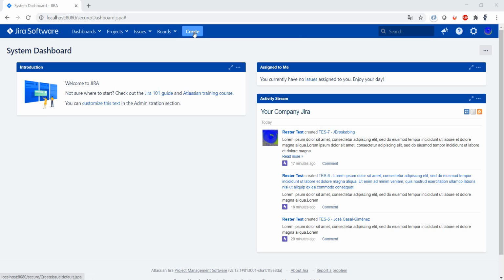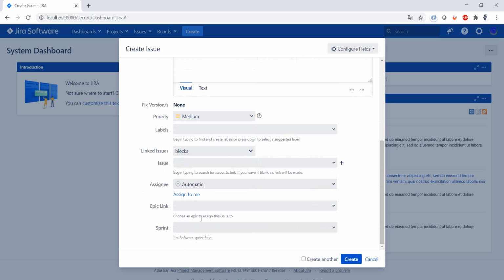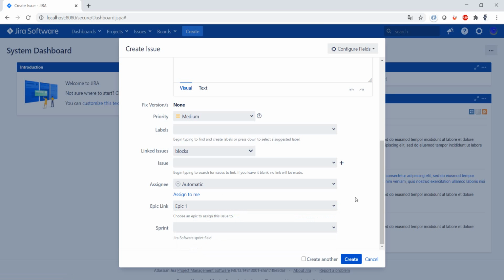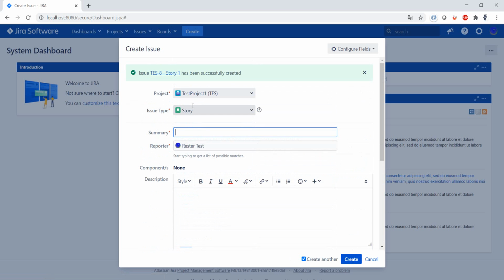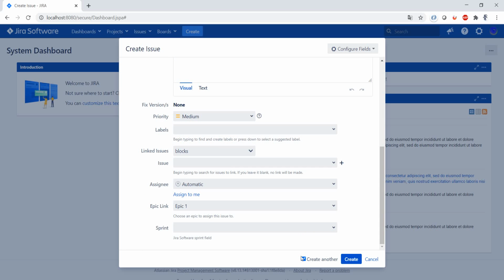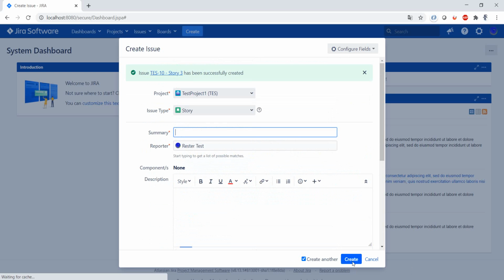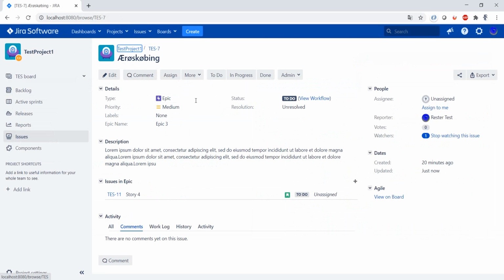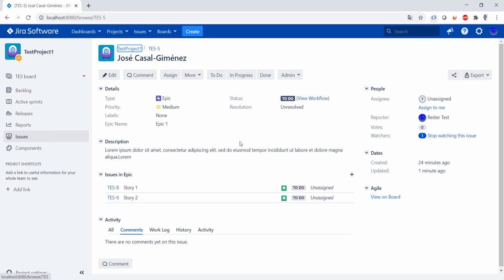Create Story in JIRA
Each Epic needs to have at least one Story if we want to keep the hierarchy in JIRA.

Have a look on how to create a Story, how to assing them to an Epic and how the 2 are linked